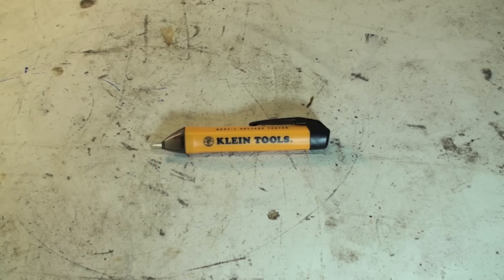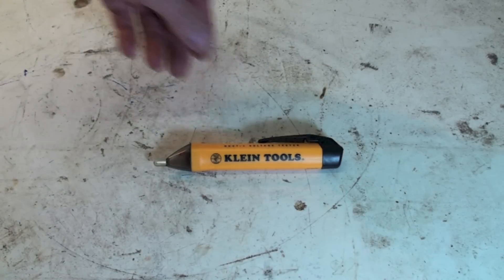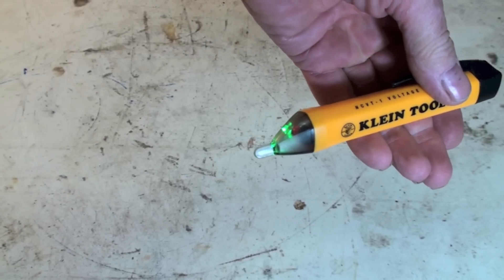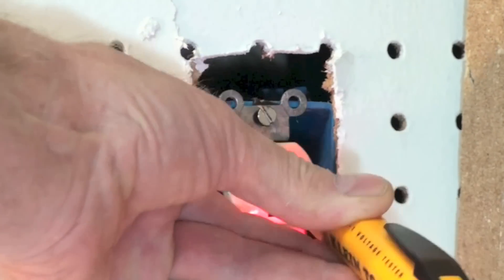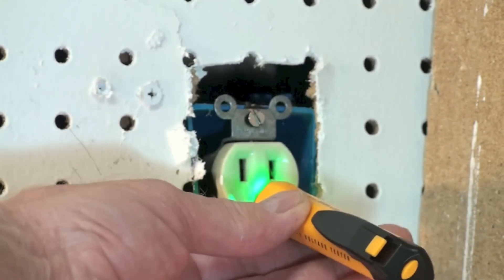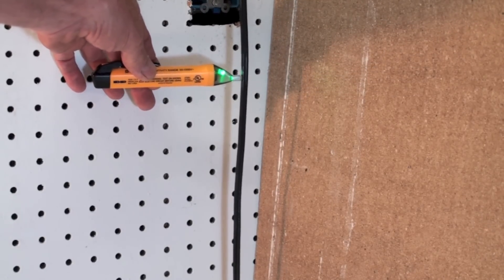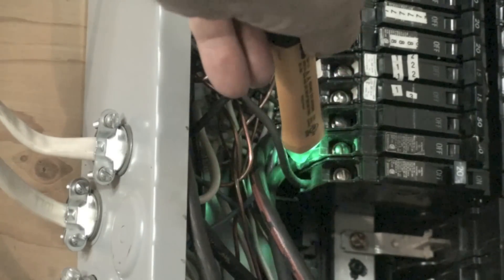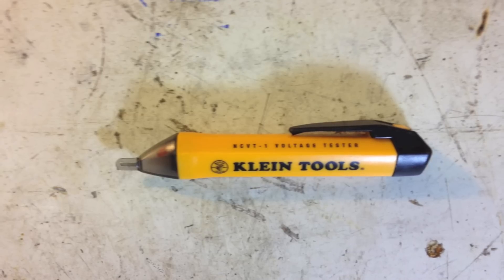How the voltage detector works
I show how the NCV (non contact voltage detector works).  This tool is used to find out if voltage is present in a wire or outlet without electrical contact.  It is a safety tool to keep you from getting electrocuted.